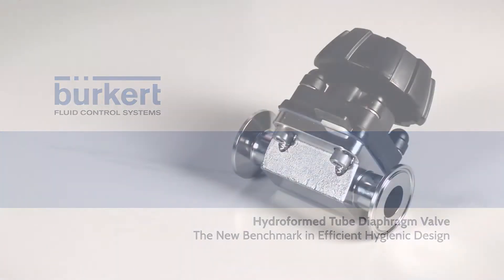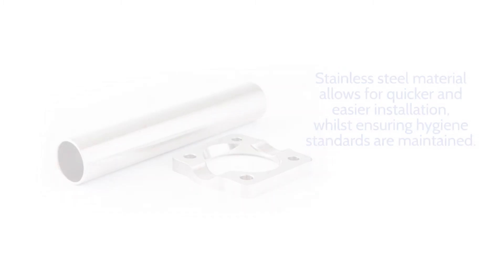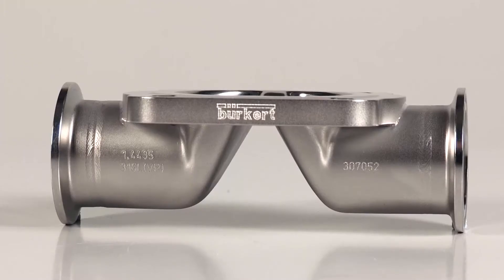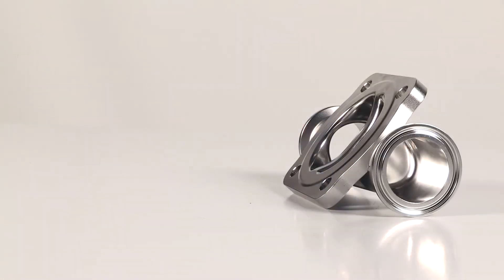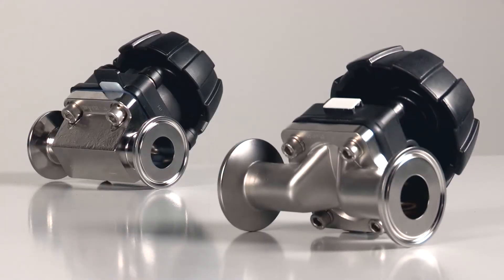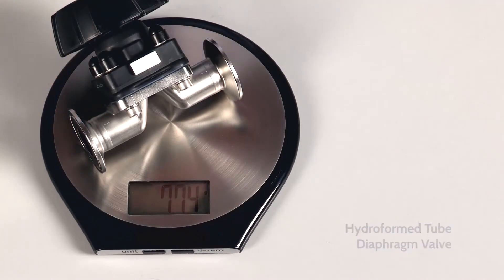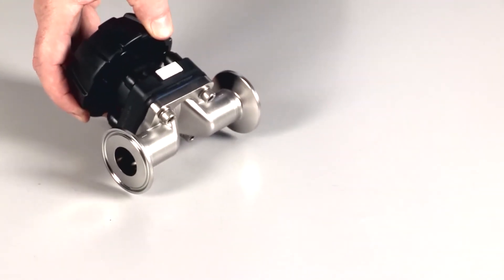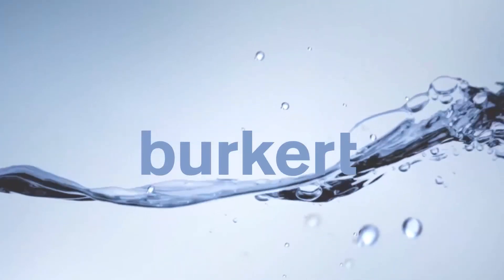Hydroformed Tube Diaphragm Valve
Bürkert Fluid Control Systems has recently launched the latest incarnation of its diaphragm valve body that has been manufactured using hydroforming technology to deliver a number of benefits. Designed for use in hygienic process applications, the new tube valve body meets the latest standards for pharmaceutical, cosmetic as well as food and beverage industries.